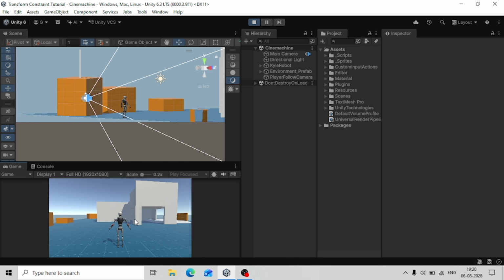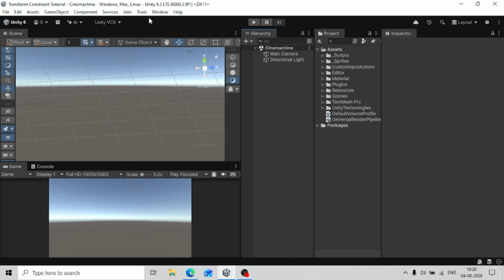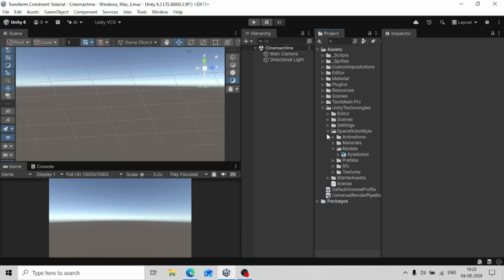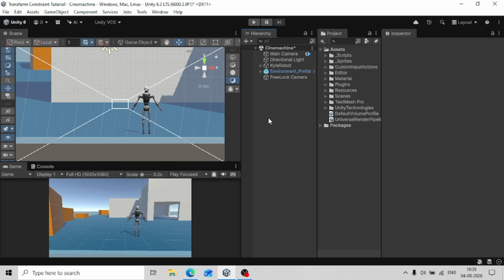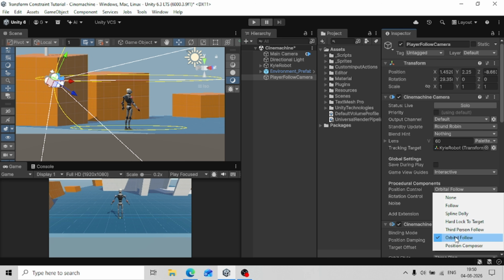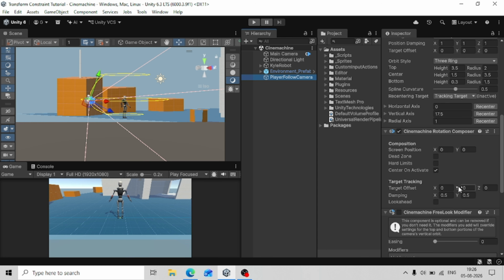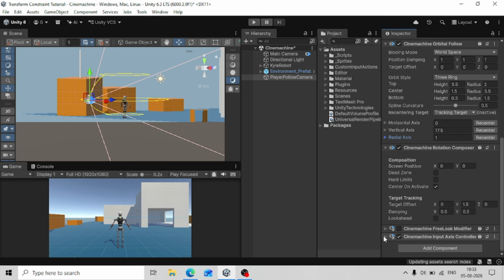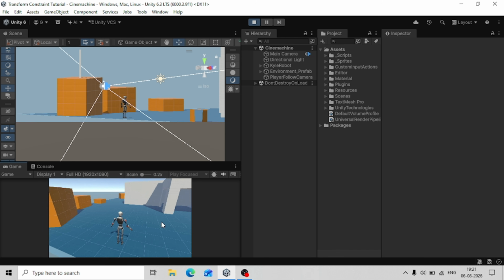How to Setup Cinemachine FreeLook Camera in Unity | Step-by-Step Tutorial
Learn how to quickly set up a dynamic Third-Person FreeLook Camera in Unity using Cinemachine!
In this step-by-step tutorial, we’ll cover package installation, character setup, configuring the
Three Ring orbital follow system, adjusting camera target offsets, and binding mouse inputs with
the Input Axis Controller.

Setting up a smooth third-person camera system in Unity can feel tricky, but Cinemachine makes it
fast and easy without writing complex camera code.

🎮 Key Topics Covered:
• Unity Cinemachine FreeLook Camera setup
• Orbital Follow Position Control (Three Ring height & radius)
• Cinemachine Rotation Composer & Target Offset
• Binding mouse controls using Input Axis Controller
• Unity Starter Assets integration